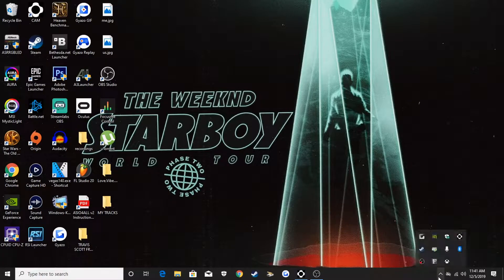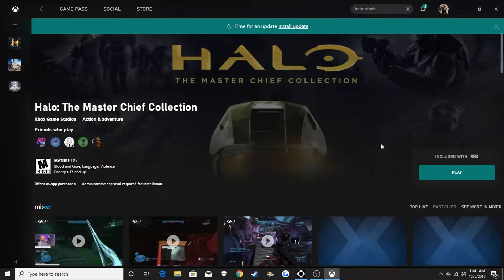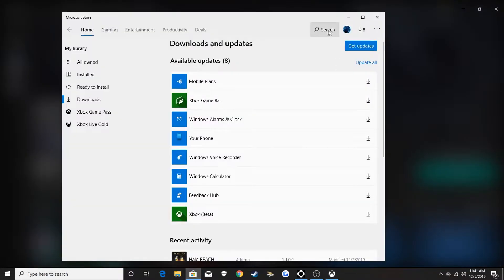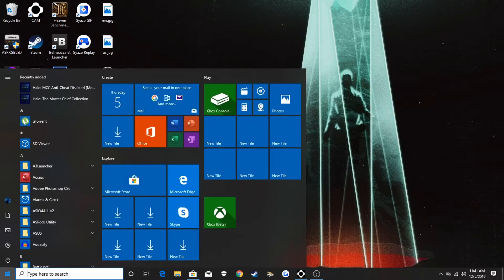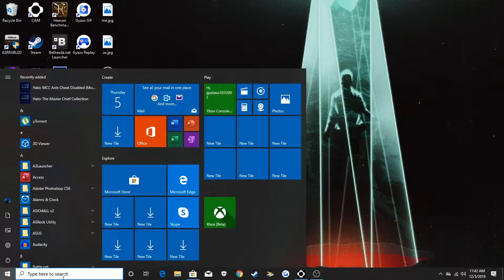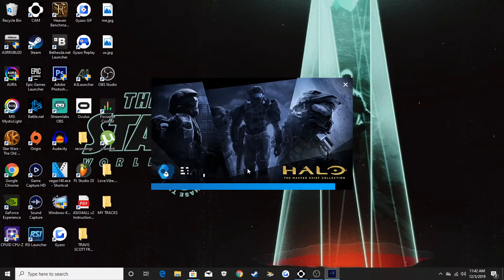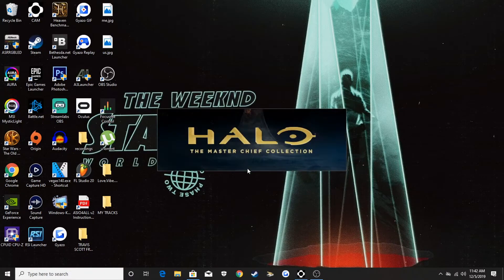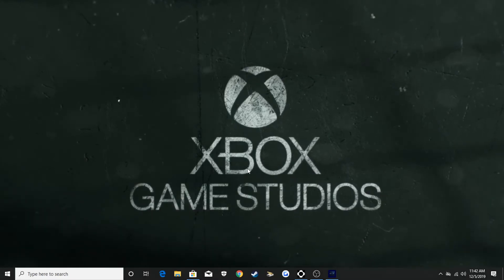Halo MCC PC Wont Start up FIX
Hey Guys Today I show you 2 ways to get HALO MCC working on your PC!

-Start the game from the start menu instead, click the quick link icon of HALO MCC
-if you received an update available for XBOX BETA APP, update and hopefully that fixes the issue Welcome to Statik101!

- Check out the playlist section for more !